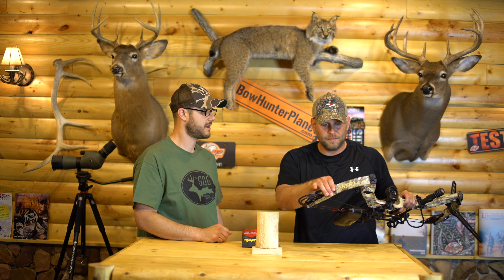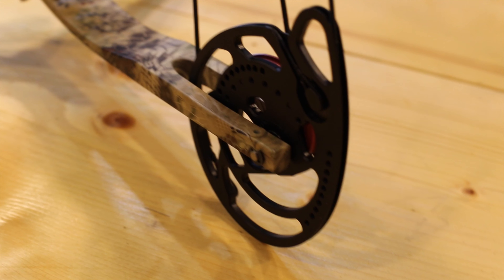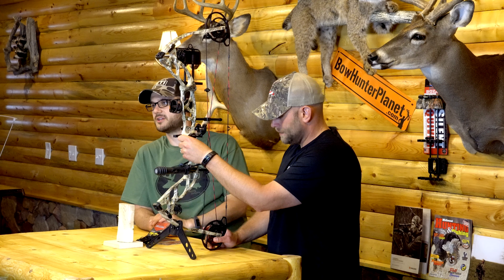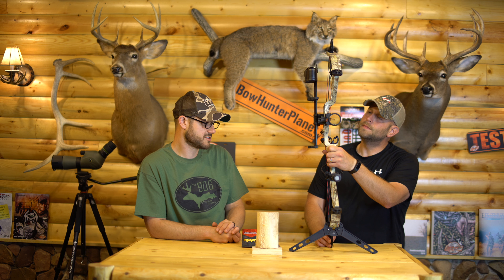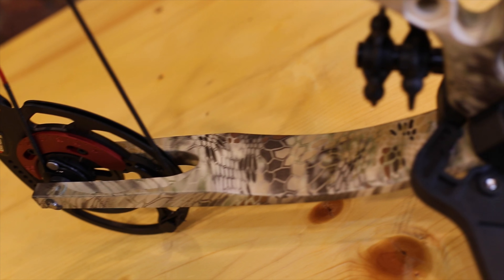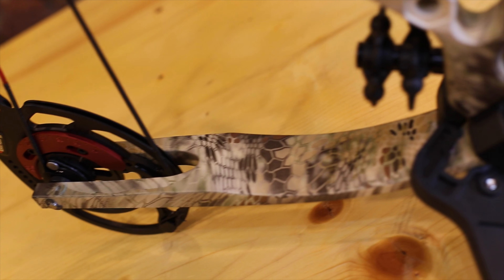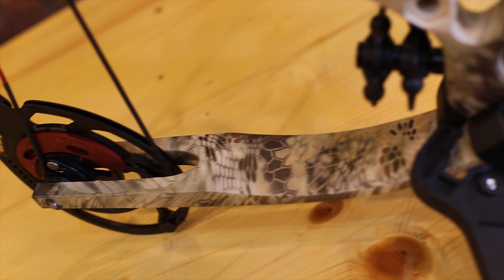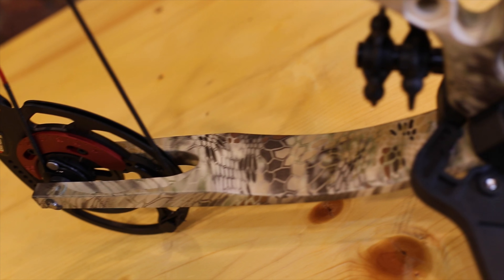Cabela's Fortitude Compound Bow Package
Cabela's Fortitude Compound Bow Package is a great package to get yourself or a family member or friend outdoors.  This great shooting bow provides a mid priced option to shoot archery.